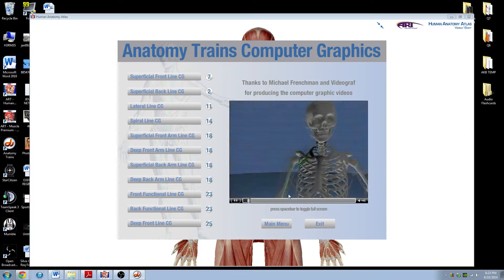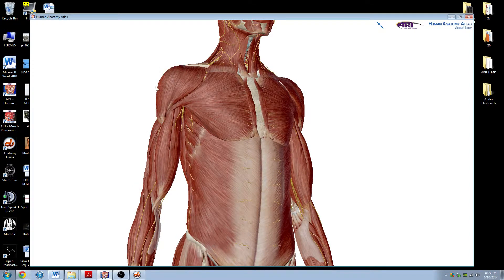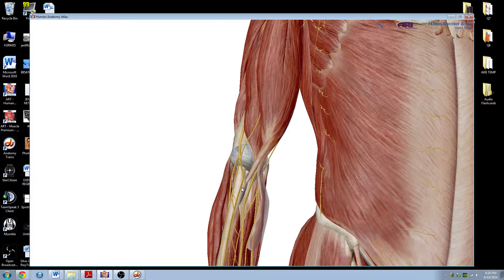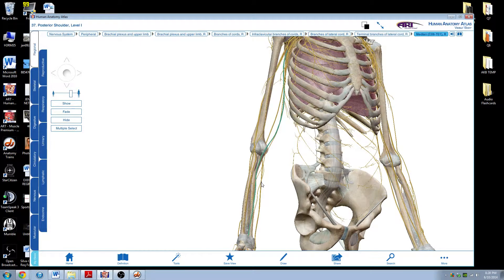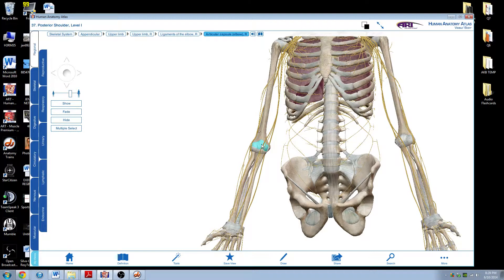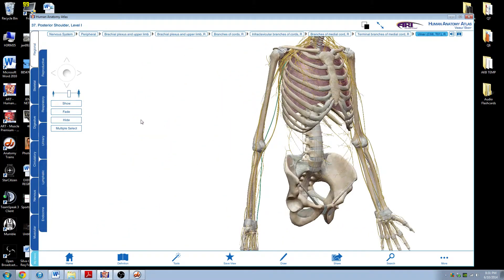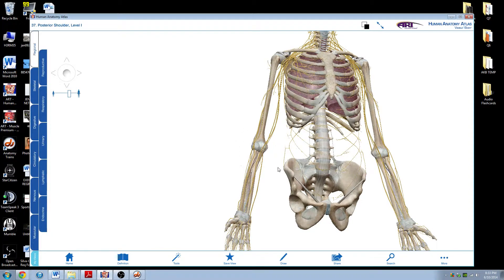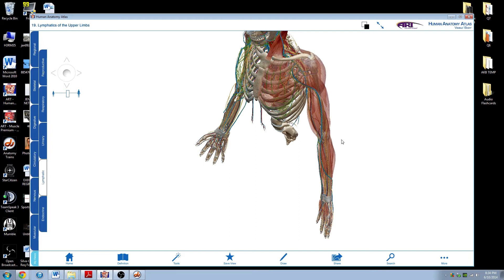Sports Chiropractic - Pitching Injury Fascial Anatomy Lesson | DOC TALK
Possible explanation of pitching injury.